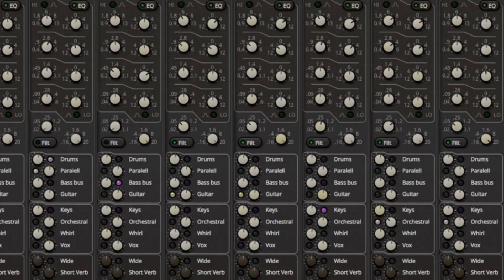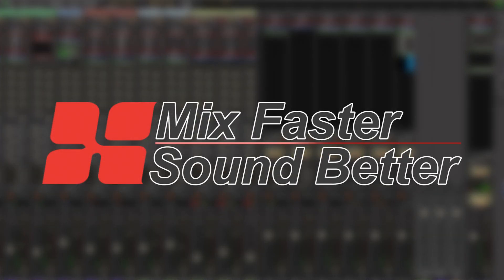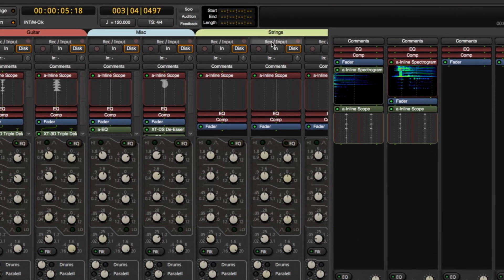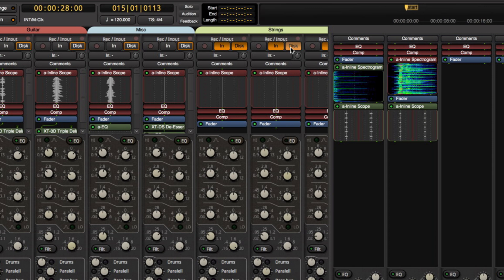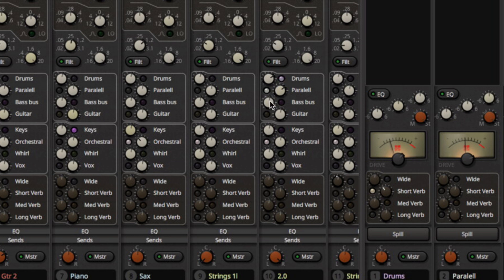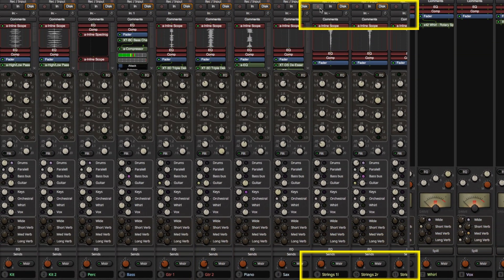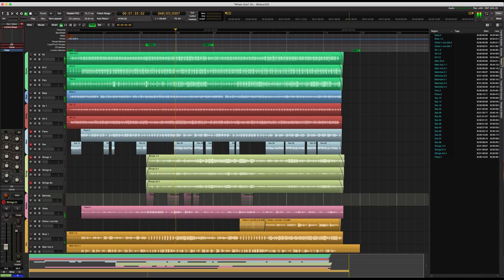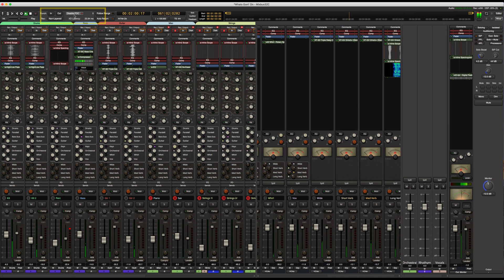What's New in Mixbus32C v6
New features in v6!

5th generation processing engine including latency compensation and cue-monitoring

Mixbuses 1-8 can now assign to mixbuses 9-12, permitting their use as dedicated FX buses or matrix outputs.

Graphical operation improvements, largely suggested by forum users, that improve Mixbus32C usability on smaller monitors.

Foldback buses allow the building of multiple custom cue mixes for artists.

Region List is redesigned with a new Source List that helps you manage recording takes and organize imported files such as loops.

"Cut" Tool provides a faster and clearer way to split regions with a dedicated tool mode.

...and dozens more!